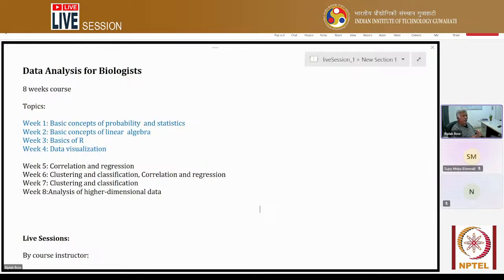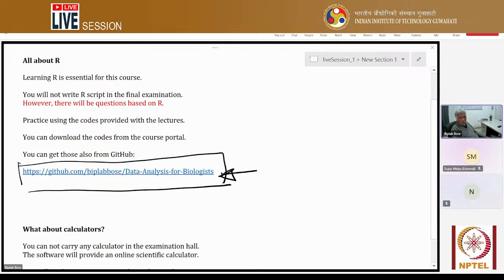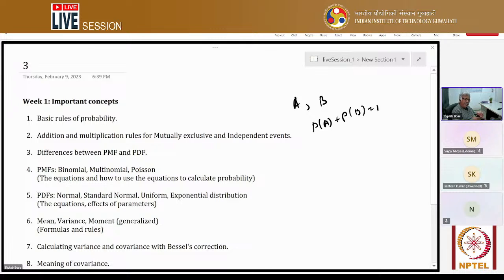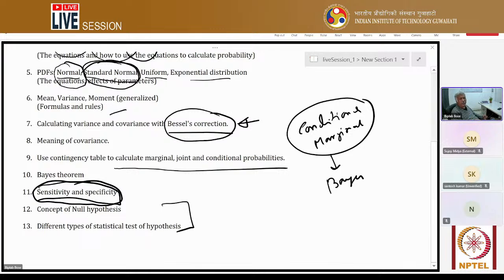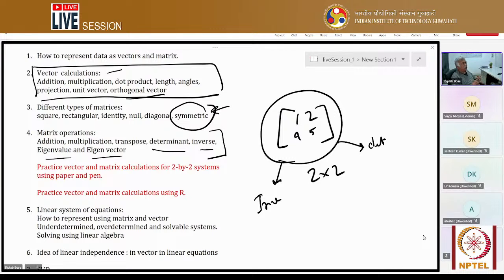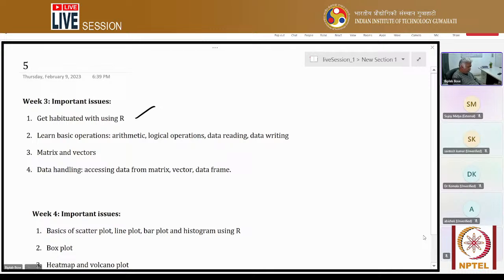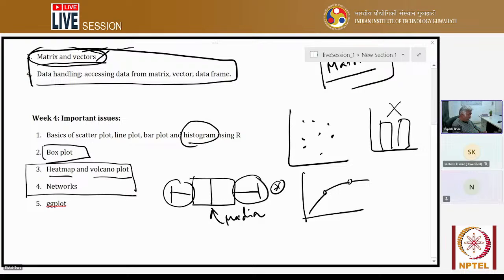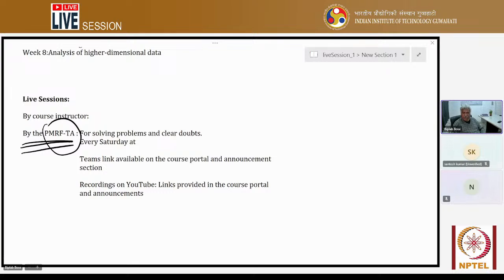Data Analysis For Biologists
Prof.Biplab Bose
Dept of BSBE
IITG